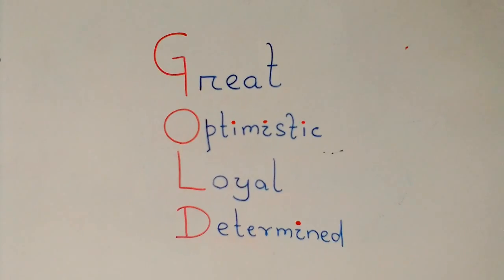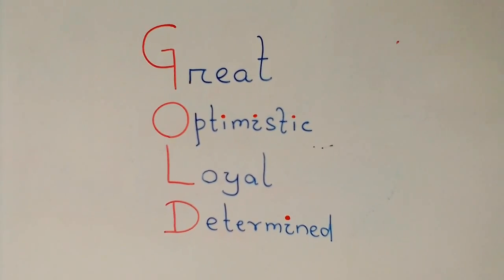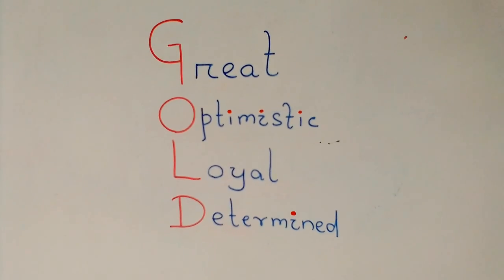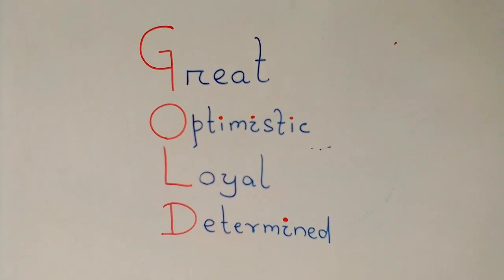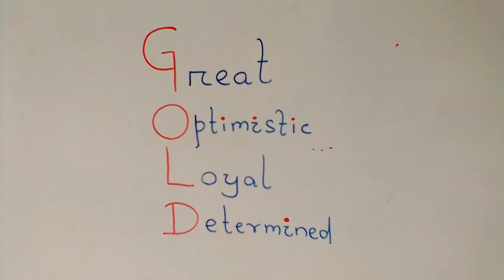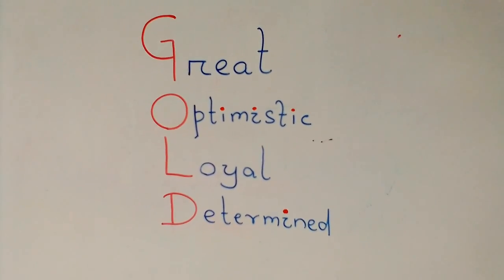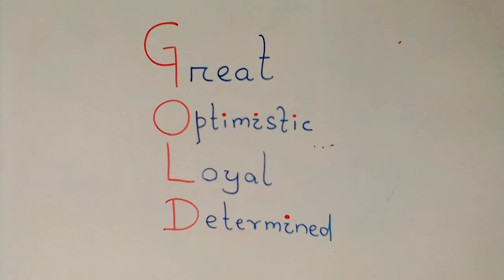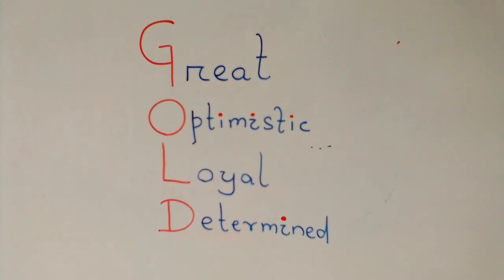Qualities Of GOLDEN People